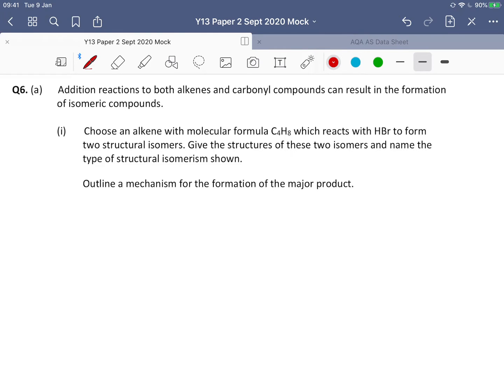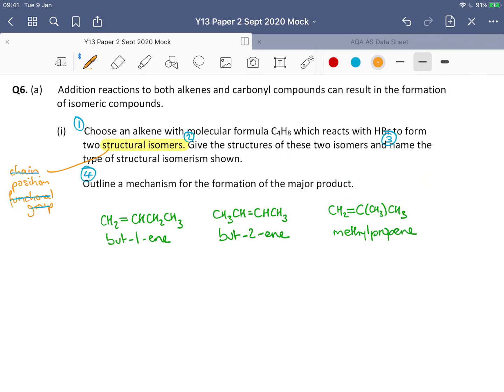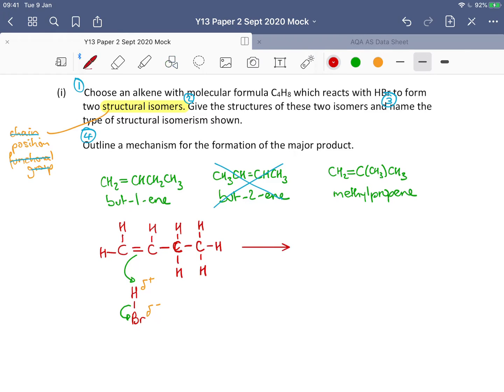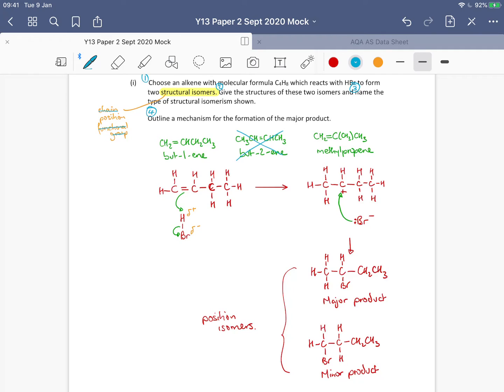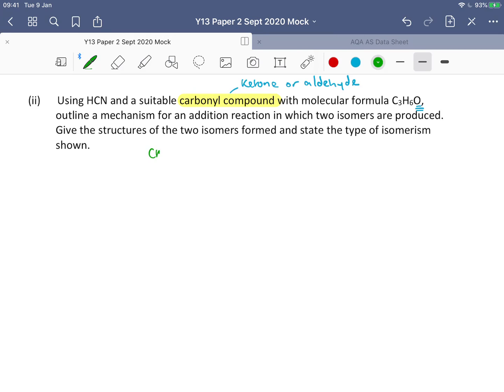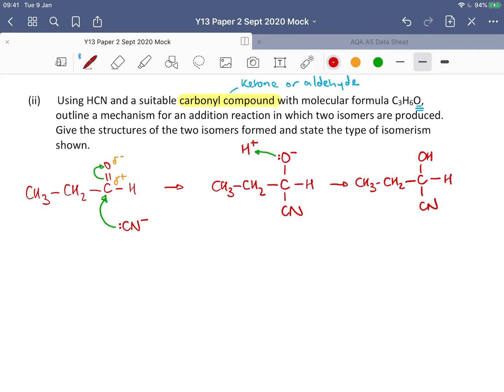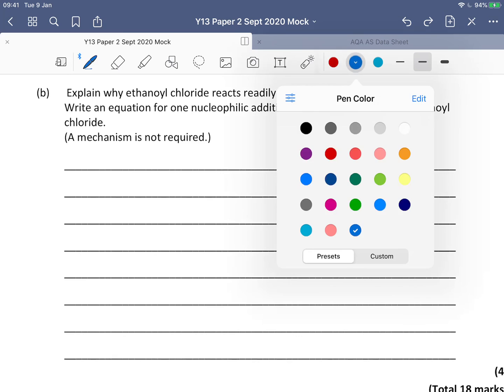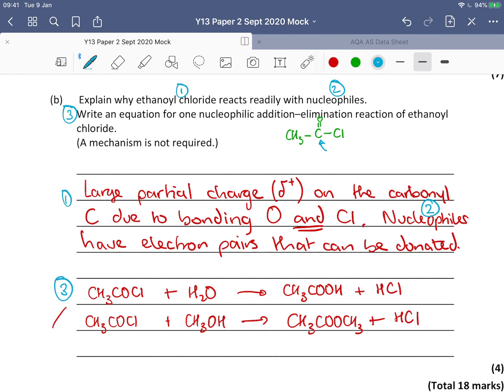Electrophilic addition and nucleophilic addition + relevant isomers exam question walkthrough